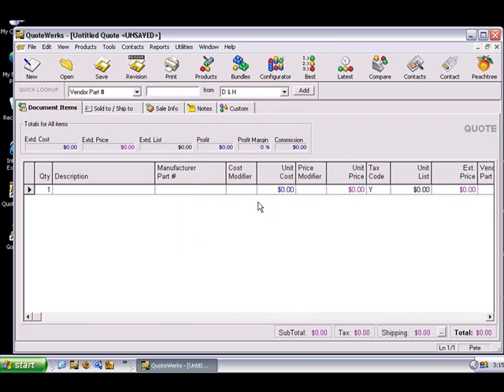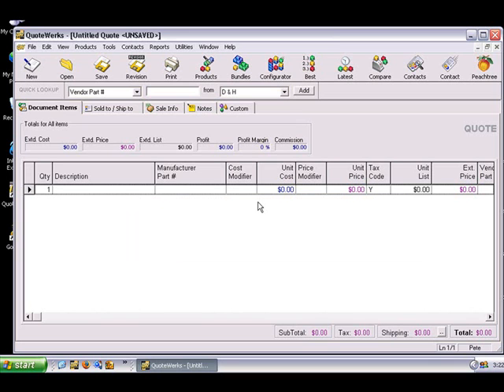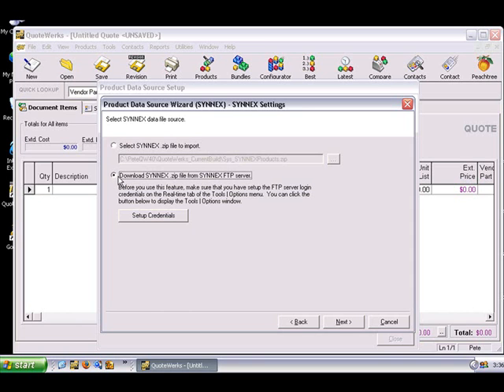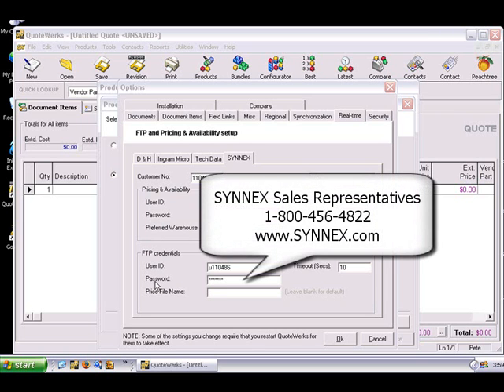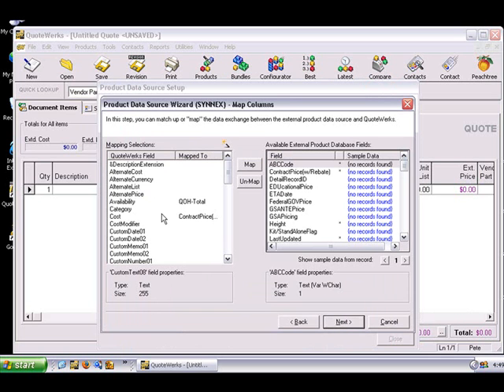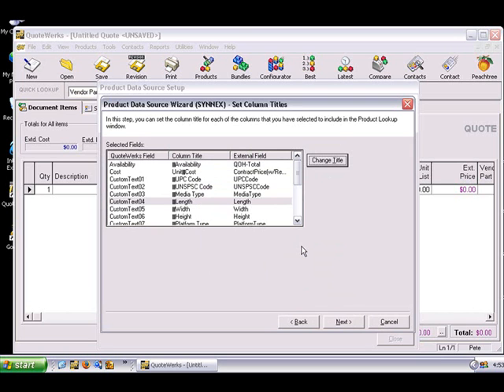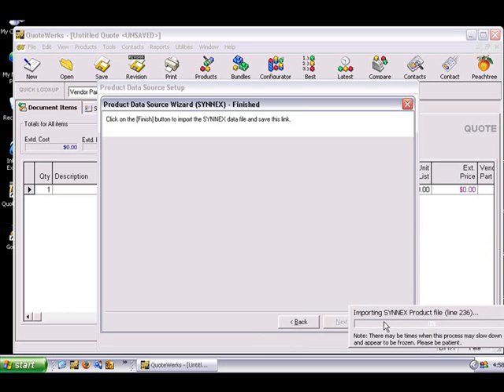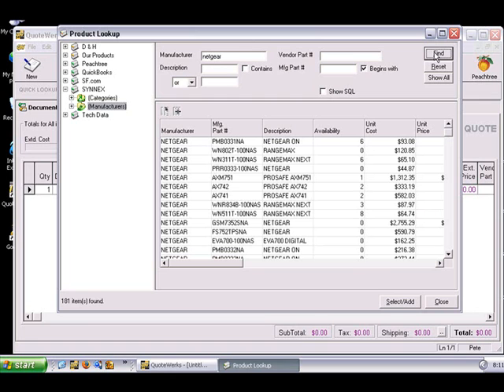Linking To And Setting Up the Synnex Products Database in QuoteWerks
This video walks you through setting up and using the link to SYNNEX. This video should be used in conjunction with the QuoteWerks manual.